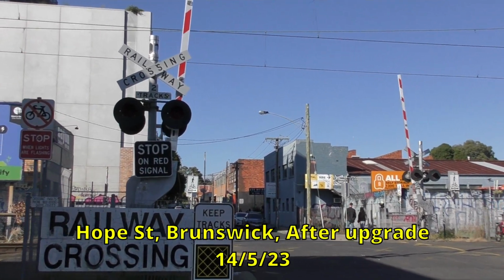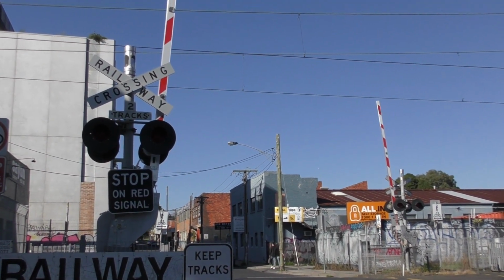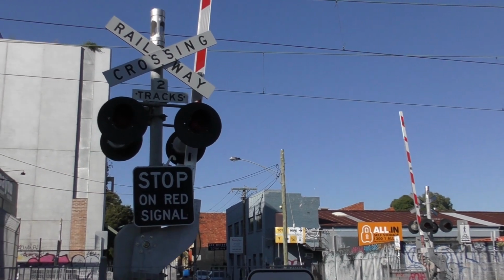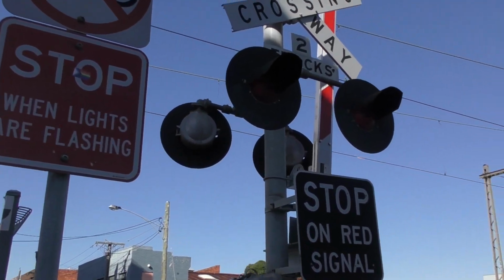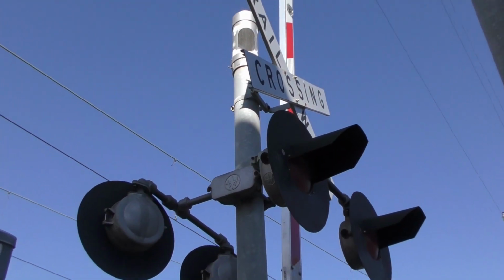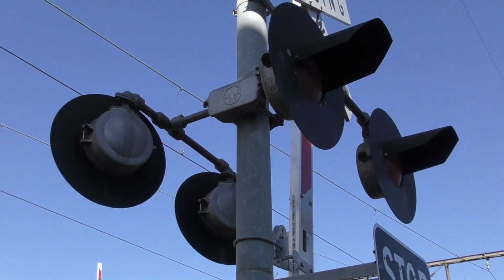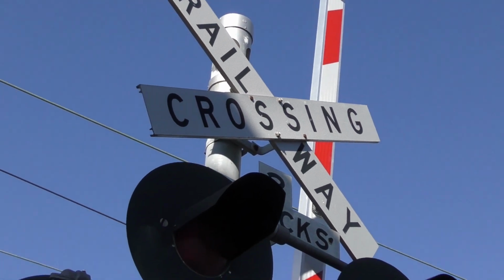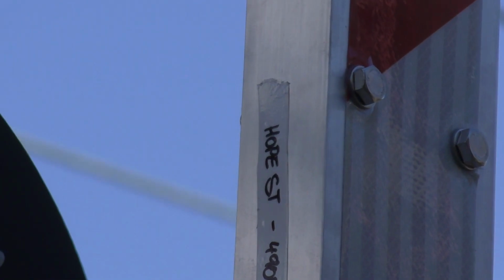Hope Street Level Crossing, Anstey, Victoria! (After flat gate upgrade)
Hey guys!
This is the Hope Street Level Crossing on the Upfield Line in Melbourne's North. It was unfortunately recently upgraded with new siemens flat gates, very unexpectedly. While as far as we all know, no other crossings have been upgraded yet, but this could be the "start of the end" of our historic wooden wishbone A-Frame gates.

The crossing has:
2x General Signals E-bells
8x Westinghouse Incandescents
2x Westinghouse Crossarms
2x Western Cullen Hayes Gate Mechanisms
2x Siemens Flat Gates
6x Siemens Gate Lights
2x Black SORS Signs
2x Standard "X" Crossbucks
2x "2 TRACKS" Signs
2x Unmarked Bases

I'll be returning here for more footage soon.

-Ethan

Timestamps:
0:00 Intro
0:50 Western Signal Tour
1:32 Western Side Activation
3:10 Eastern Signal Tour
3:38 Eastern Side Activation
5:15 Thanks for watching!